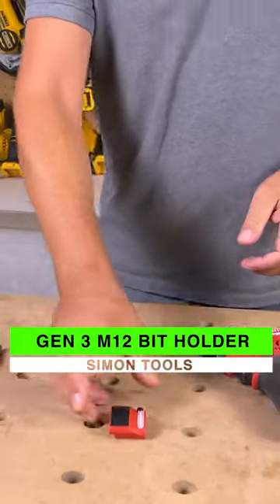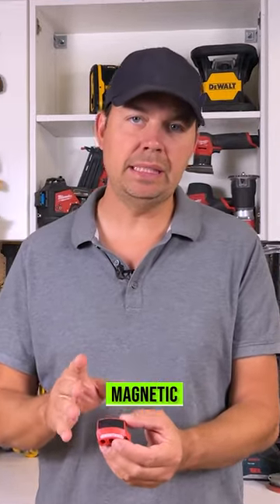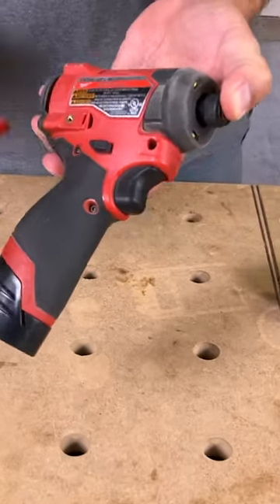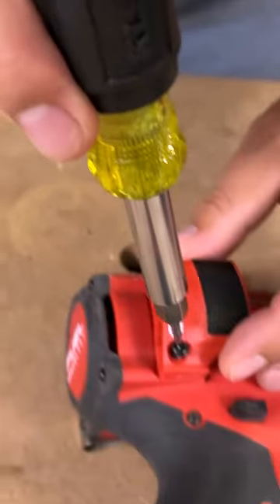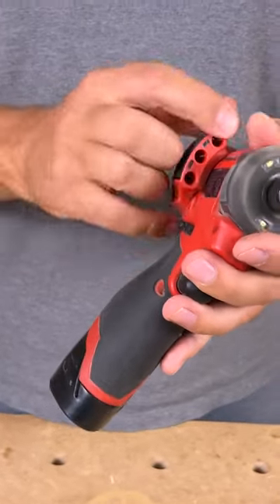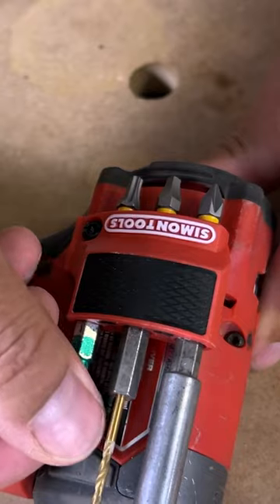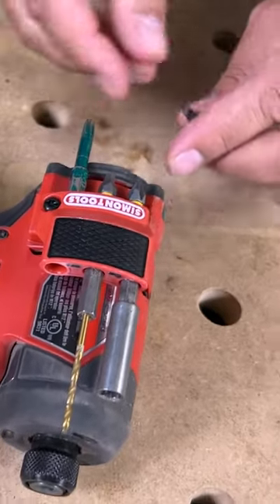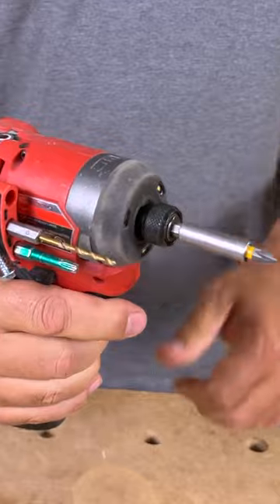MAGNETIC GEN 3 Bit Holder!!!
Brad reviews the GEN 3 Milwaukee M12 Bit Holder